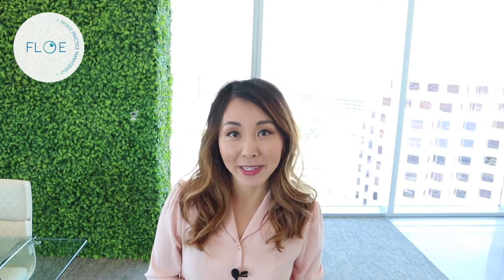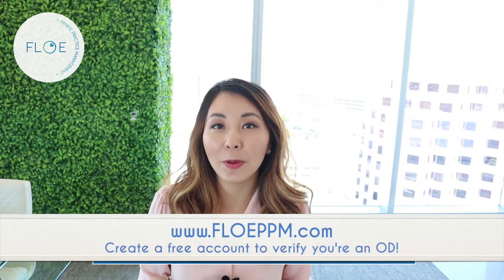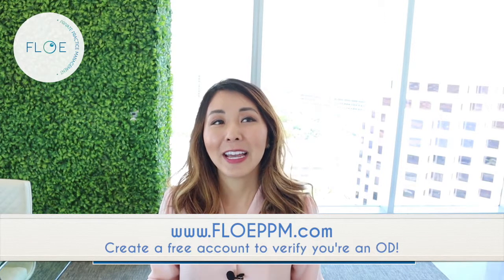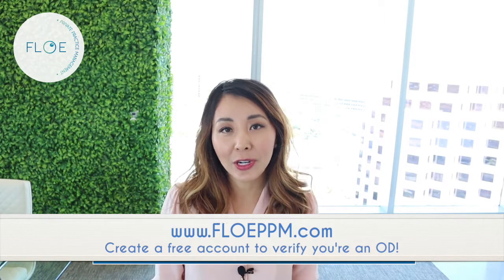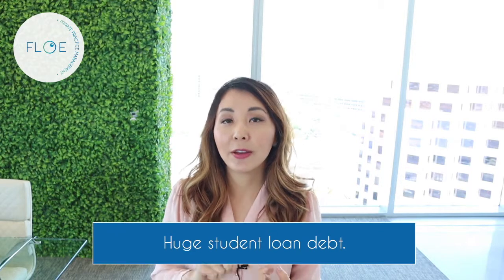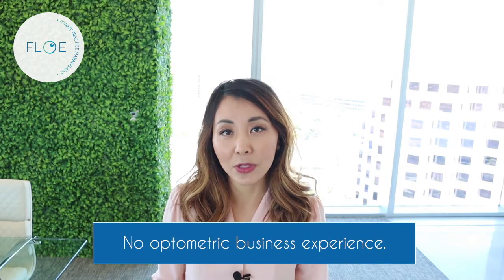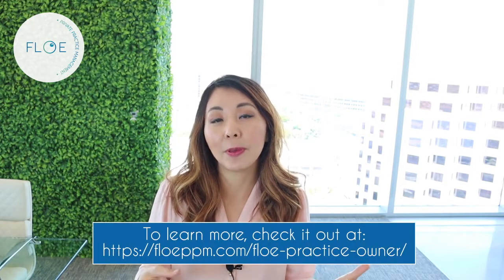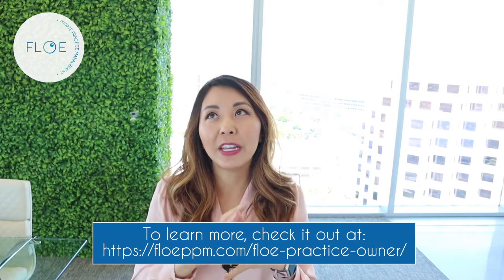Intro: Follow us open an optometry practice cold!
Ever wanted to own a practice but felt too scared? We can help alleviate some of that fear!

Follow us from start to finish on how to open a practice cold in a saturated area (Orange County in sunny California and more locations to come) with Dr. Hannah Cho!

FLOE Vision is all about empowering optometrists so that they can achieve their dreams of owning a practice. We are all about making sure private optometry THRIVES. Join us.